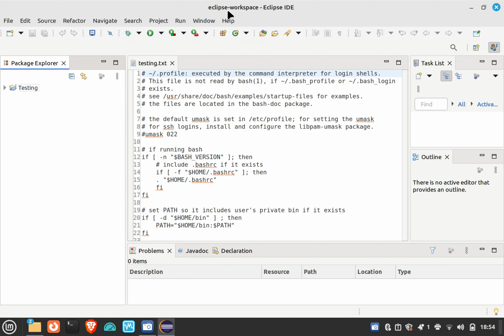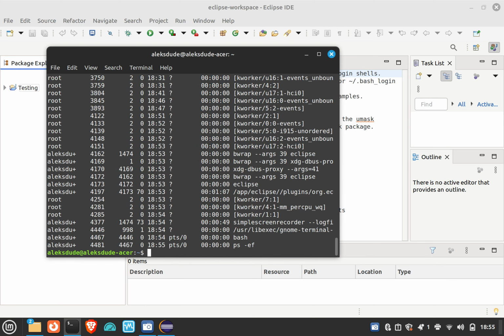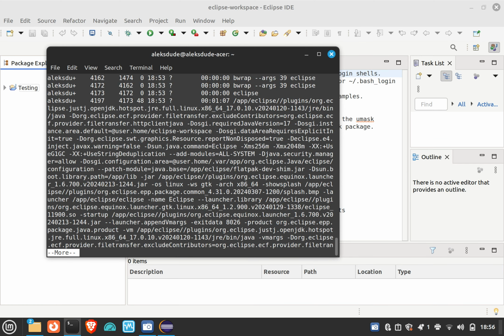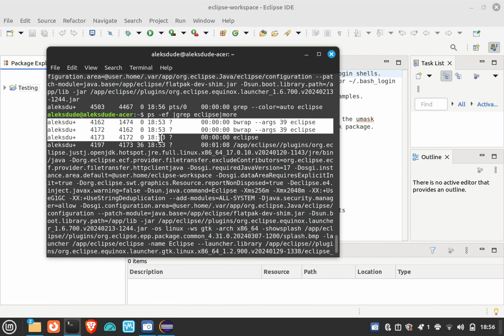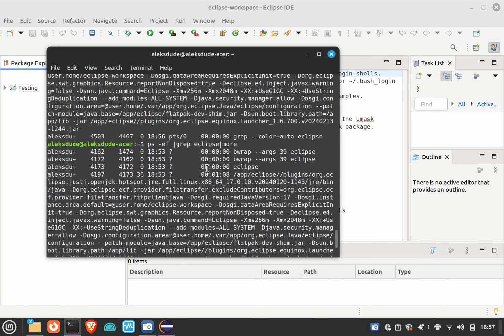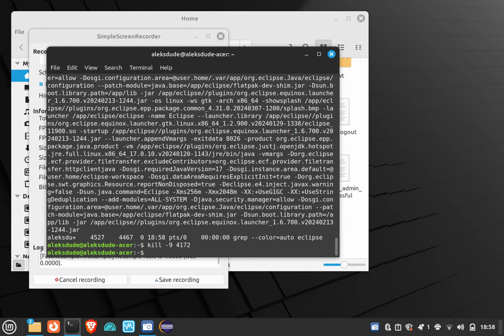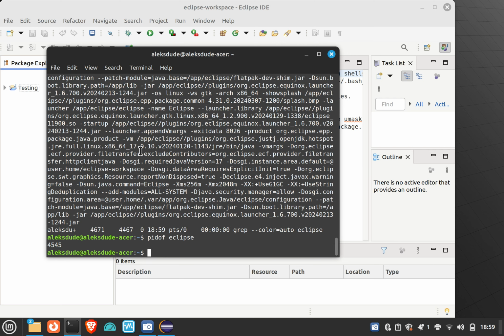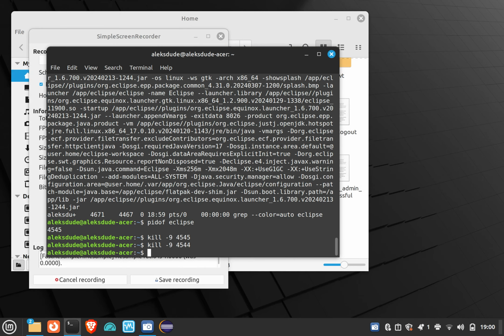Trying to kill process application on Linux Ubuntu. Multiple processes when using PIDOF command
The other day I was trying to close Eclipse application.
It crashed on me.. but I think it was still running.

After googling:
I came across the command pidof
i ran:
   pidof eclipse

This returned one process that ran eclipse
The problem though.. is that if I try searching all of the processes that I'm the owner of:
   ps -ef  | grep eclipse

It will return multiple instances of eclipse processes running on linux.

In the video I try badly to show that you can look at the first number from the ps -ef command which returns the process id.  The 2nd number to the right is the PARENT process id.  So in theory.. if you only kill the parent process.. it will properly close all the children processes.

That's it.
So in some cases.. if you don't know what the parent process id is.. you can maybe go ahead and delete all of the processes and through elimination it will finally close tha pplication you want.